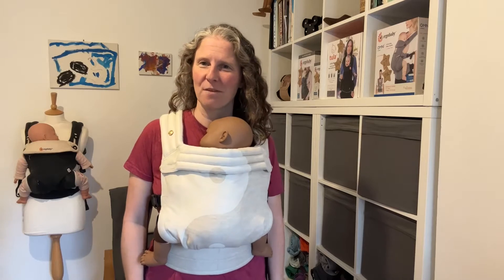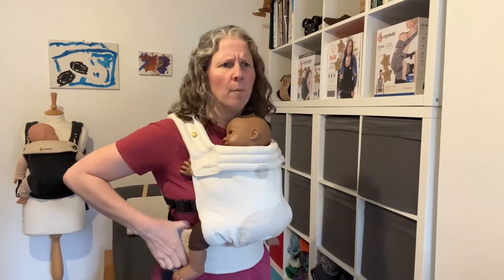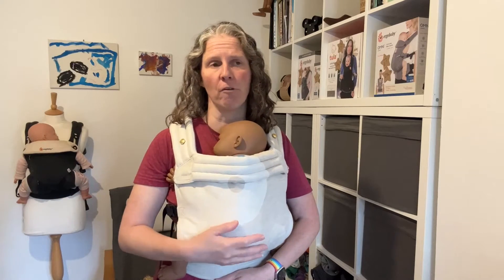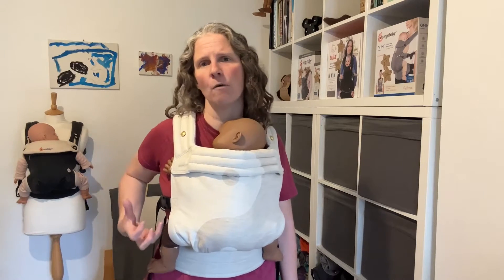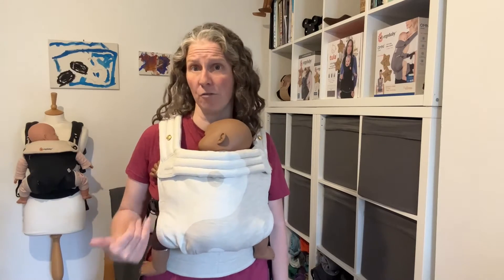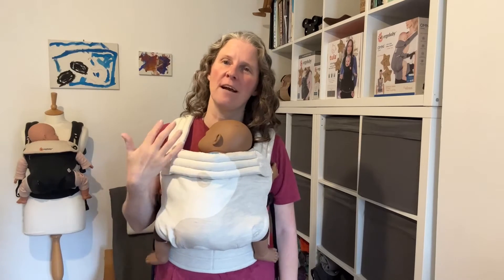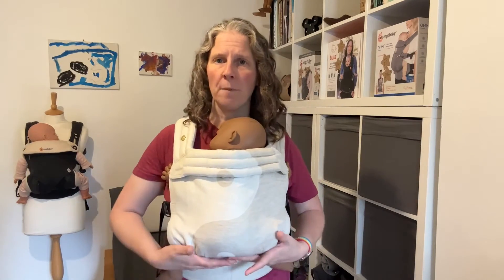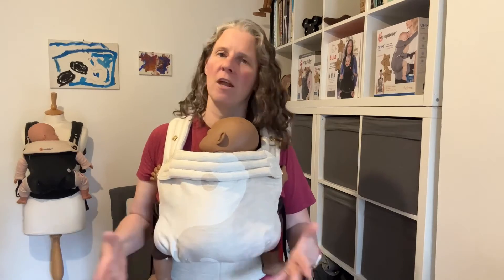Is the Artipoppe Zeitgeist Carrier worth the money?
This video discusses the pro’s & cons of the Artipoppe Zeitgeist Carrier. Is it worth the money??